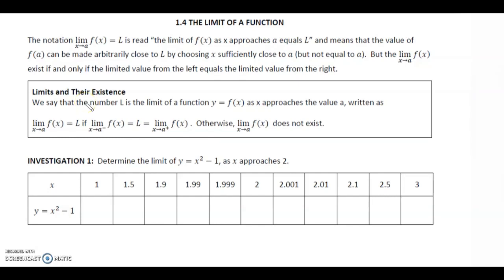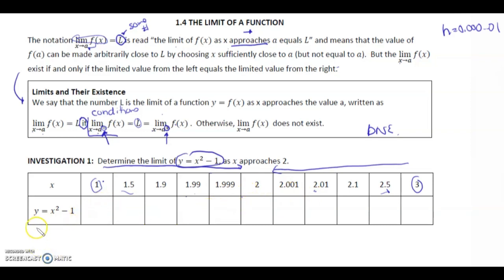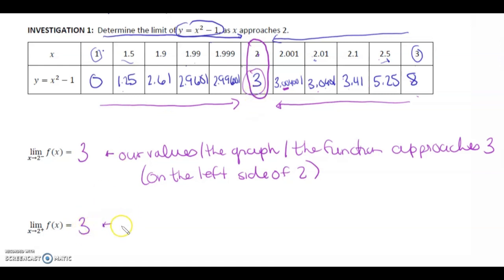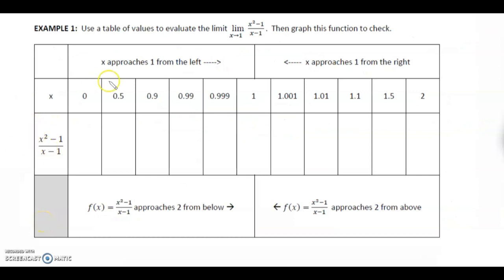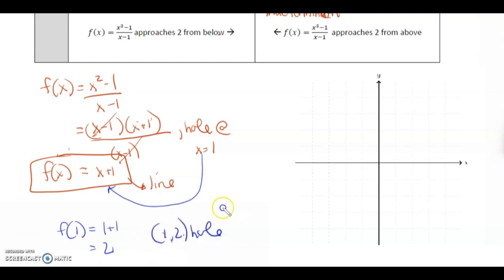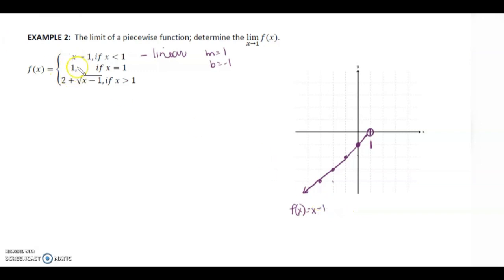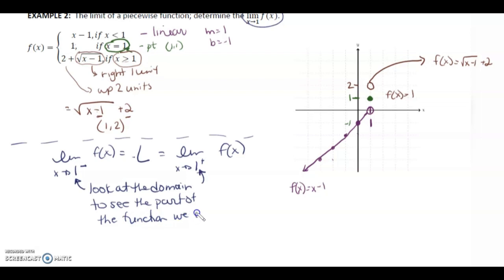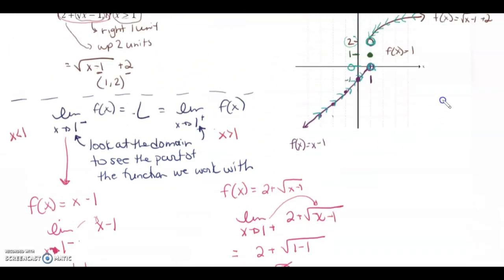MCV4U 1.4 The Limit of Function